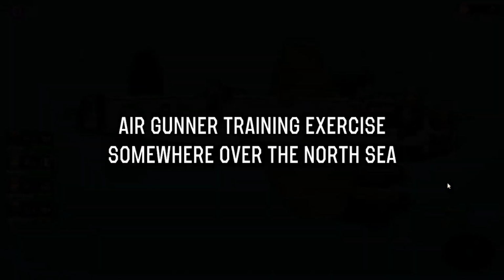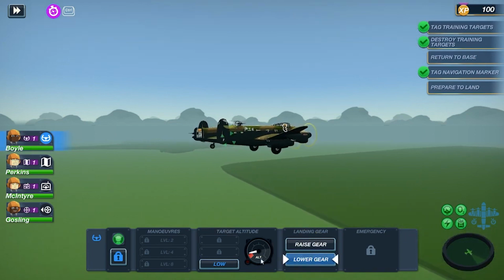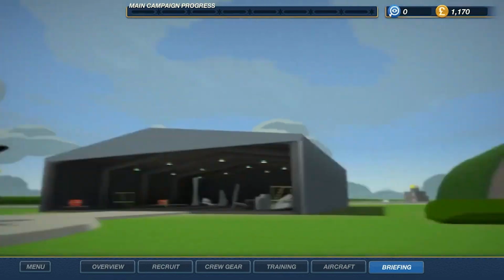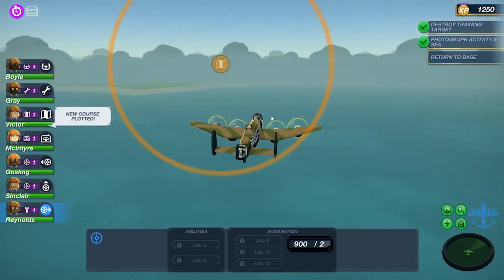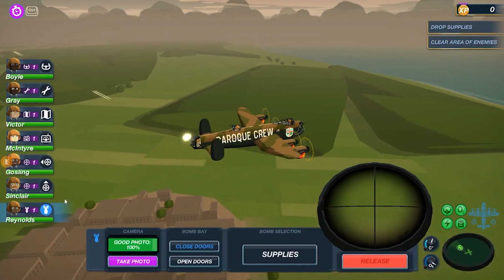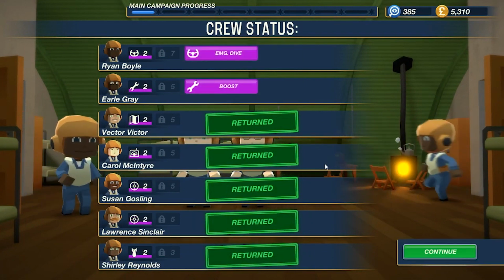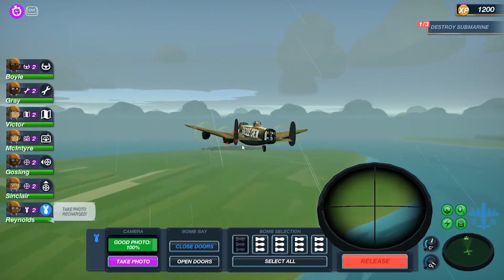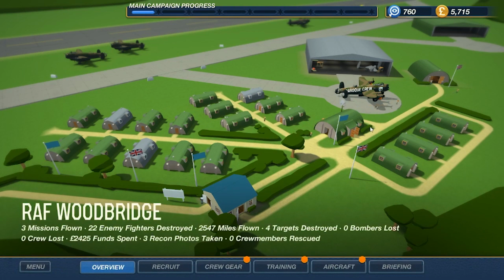Earning Our Wings! │ Let's Play Bomber Crew - Part 1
Welcome to Bomber Crew! A world war 2 strategy bombing simulator where picking the right crew and keeping your plane in tip top shape can either help complete your mission or make you lose it all!

Join me in this let's play as I rediscover and attempt to complete this game that had been collecting digital dust in my Steam library. Will I be the most feared set of wings in the sky, or earn myself a court martial?

(Merch can be made by special request. Just ask me privately in the Discord below)

00:00 Introduction
00:32 Air Gunner Training Exercise
06:19 Completing the Crew
08:21 Bomber Decoration
09:14 Training Mission 2: Electric Boogaloo
15:38 Search and Rescue Mission
22:41 Sub Hunt Mission
30:31 Outro
31:51 End Card